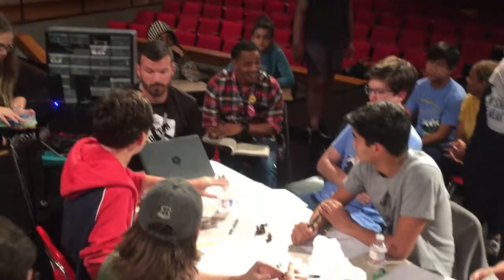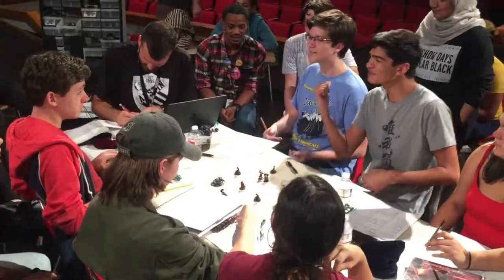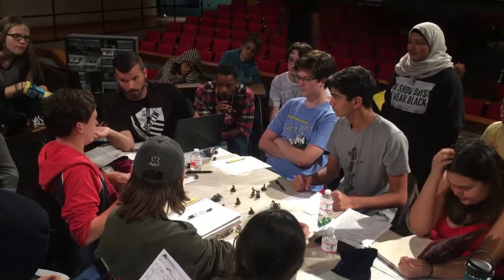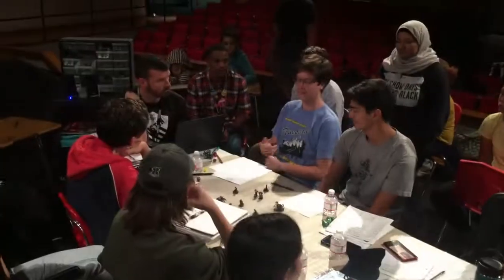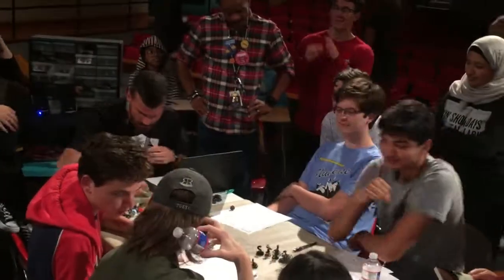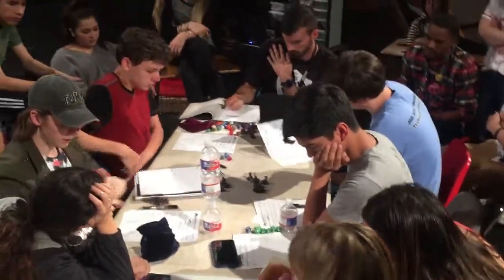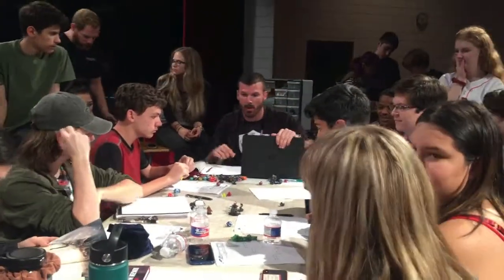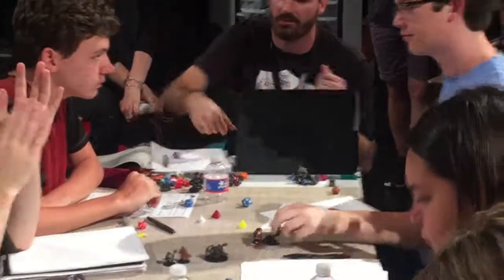D&D Lesson 2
Thanks to Mr. Monk and the D&D club for helping the troupe learn more about D&D for our upcoming show She Kills Monsters: Oct 3, 4, 5.

Bye!